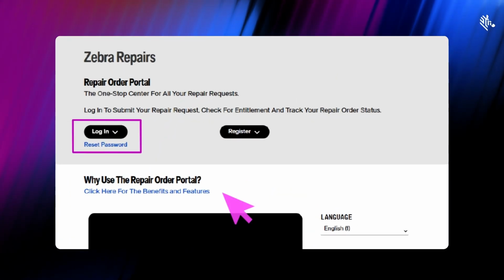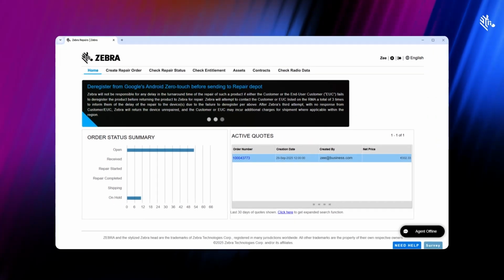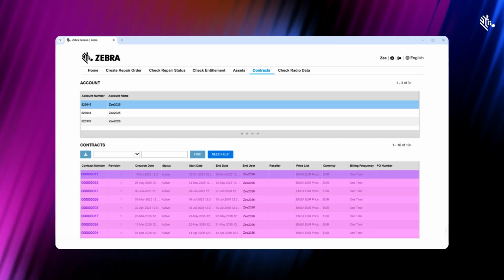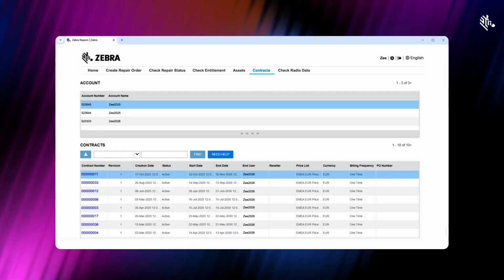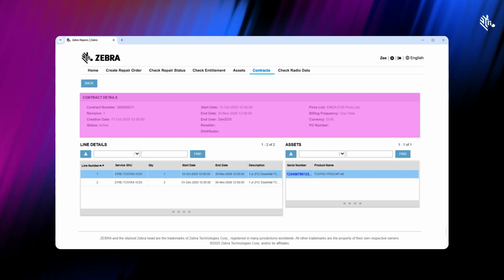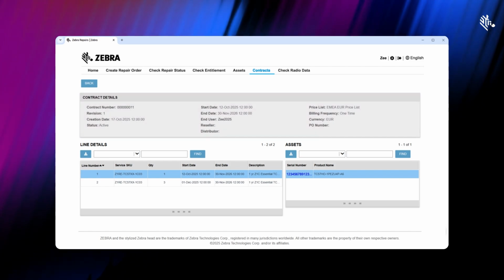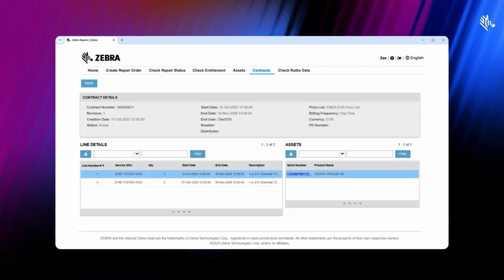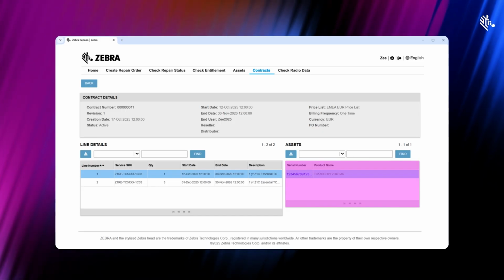How to View Contract Details in the Repair Order Portal | Zebra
Learn how to check your contract start and end dates, review specific device coverage levels—including comprehensive coverage and commissioning details—and track your covered devices in the assets window. Keep track of all your relevant contract information in one centralized, easy-to-use location.

Video Chapters
0:00 - Introduction: Checking Active Repair Contracts
0:16 - Navigating the Contracts Tab & Overview
0:28 - Viewing Contract Headers and Line Items
0:36 - Checking Comprehensive Coverage & Commissioning
0:43 - Viewing Covered Devices in the Assets Window